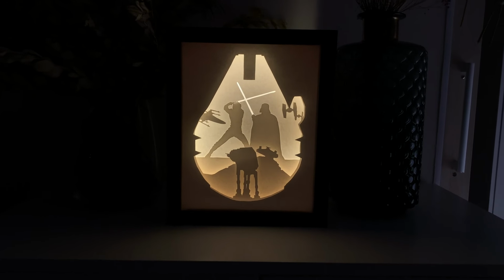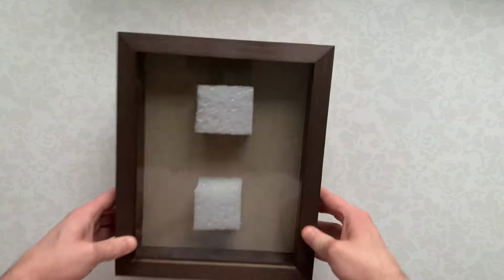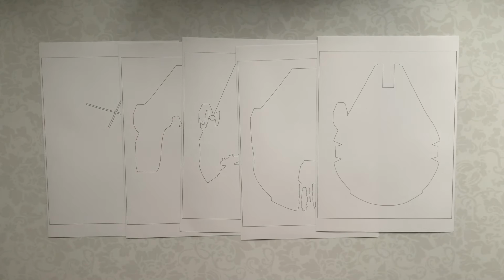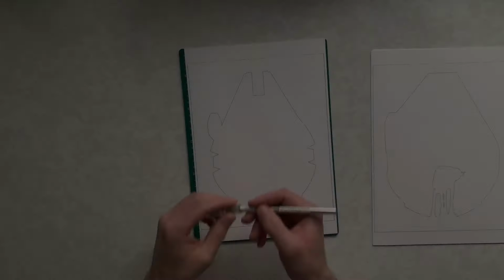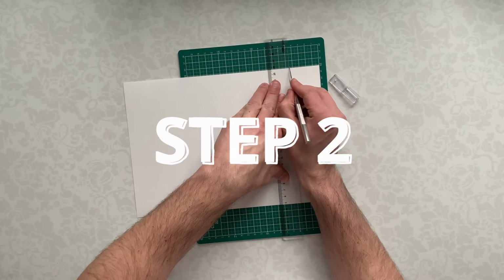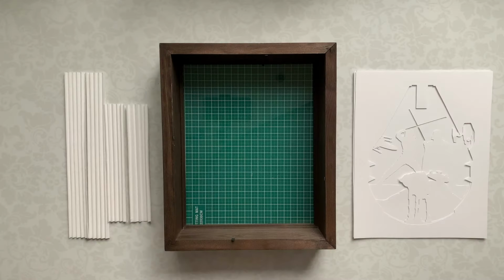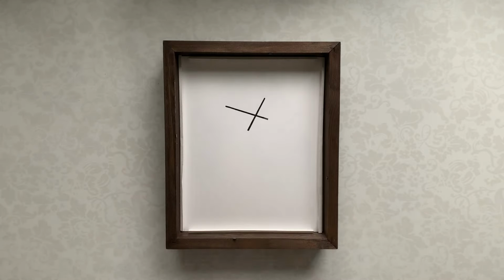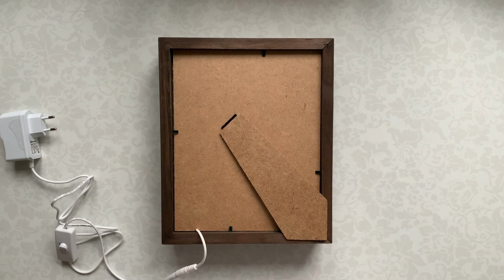How to Make Star Wars Light Box | DIY Tutorial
This paper cut light box inspired by the Star Wars movies. Nothing difficult, 3 simple steps and you will get your own coolest lightbox. So, let’s go! And may the force be with you!